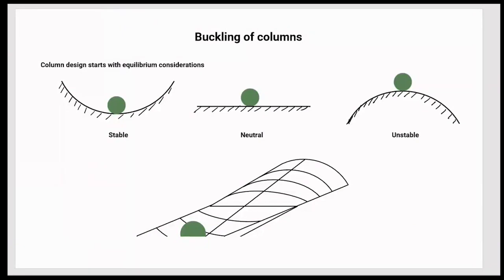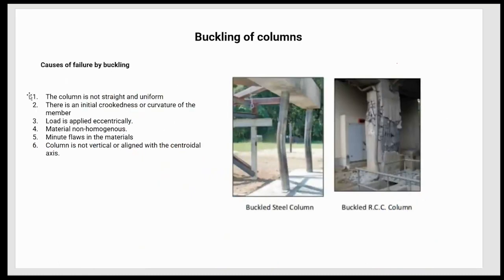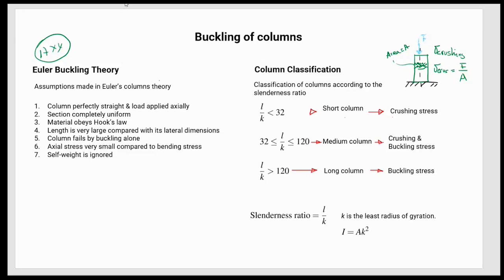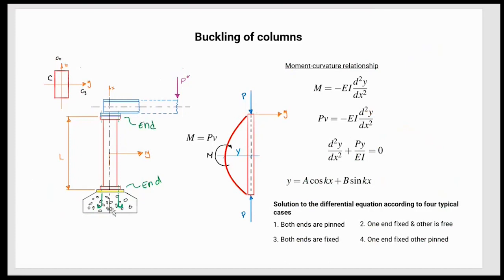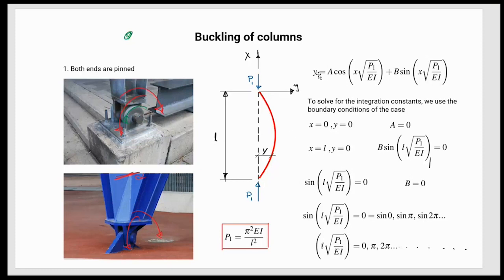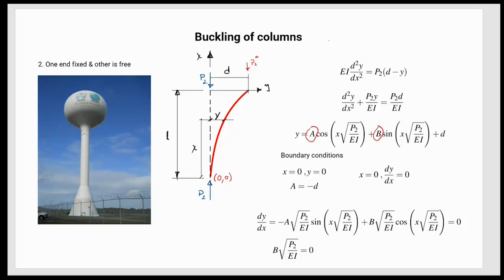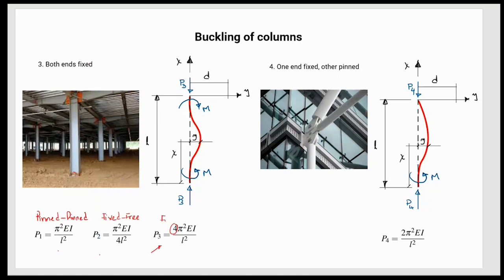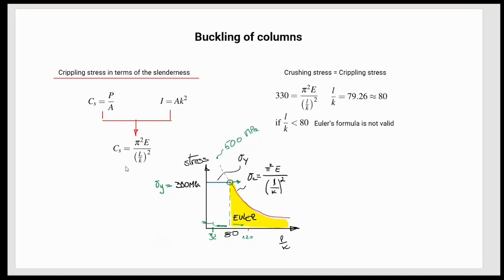Buckling lecture - Part 1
Introductory part to buckling in columns. Introduction to Euler Formula for Columns, assumptions, and failure considerations.